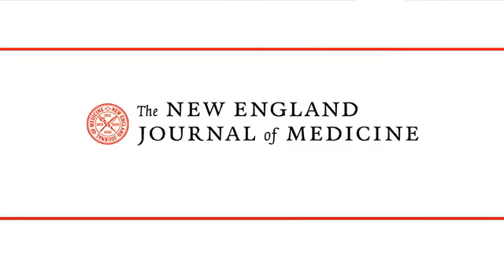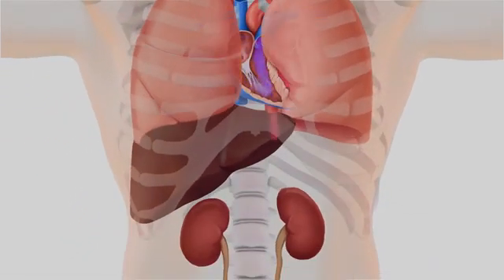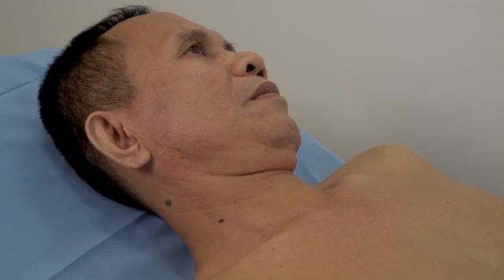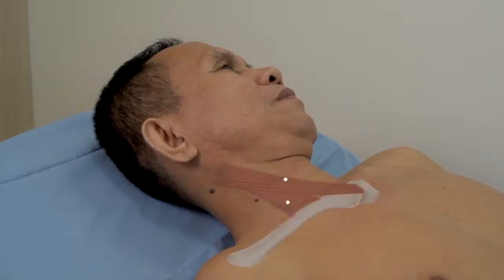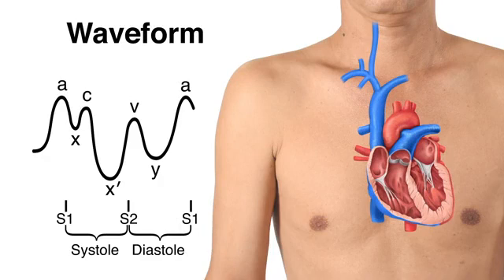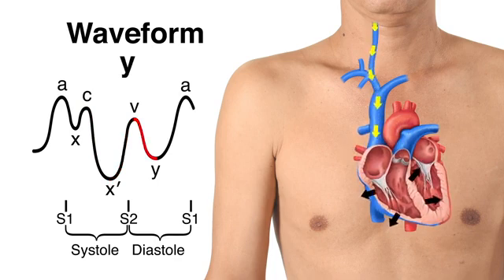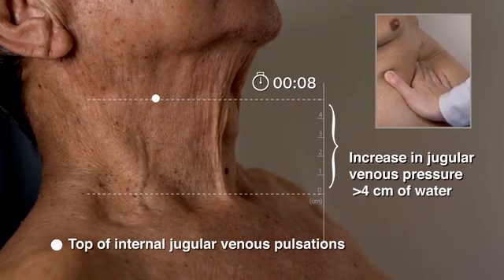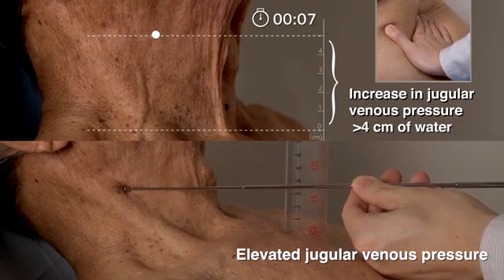NEJM- Examination of Neck veins.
All copyrights to NEJM.